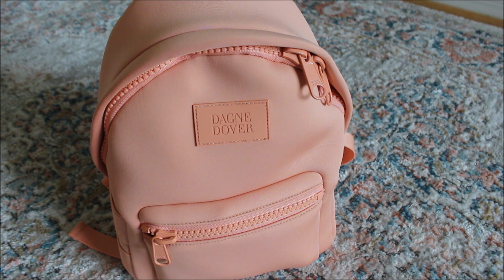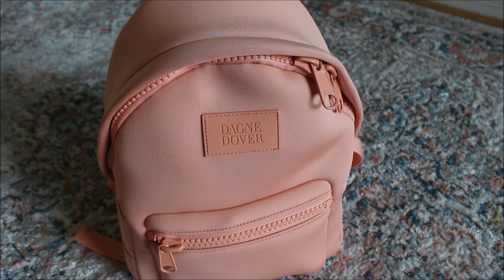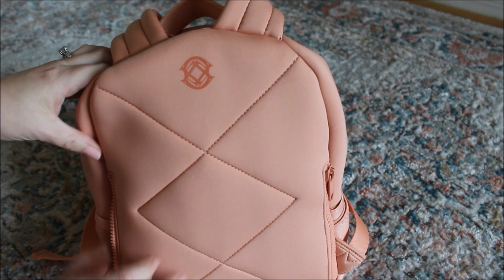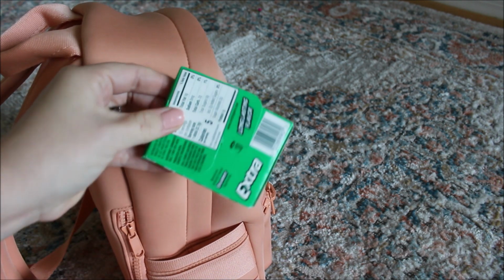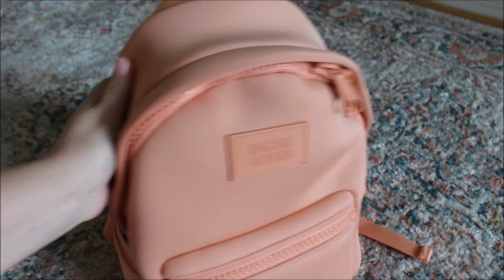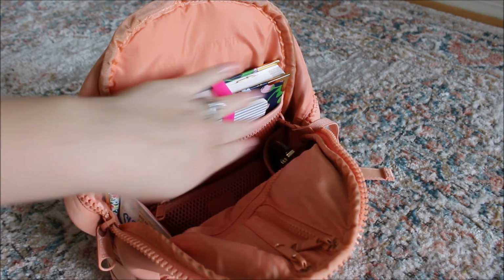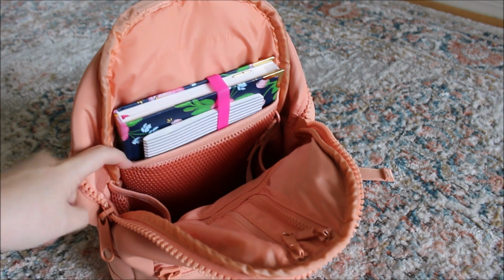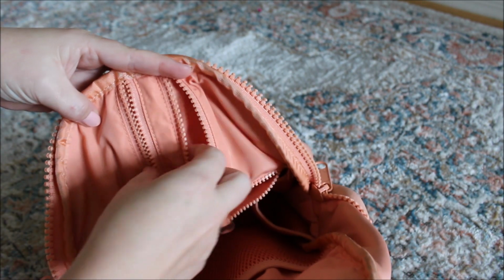Dagne Dover | Small Dakota Review & Packing Video! | GatorMOM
**Open description below to see details on today video!**

Such a perfect summer backpack!  This Dagne Dover Small Dakota backpack is lightweight and super comfortable.  If you couldn't already tell, I am IN LOVE with the polmelo color.